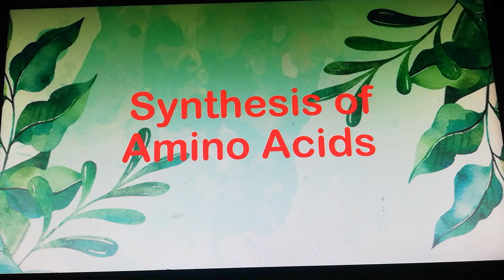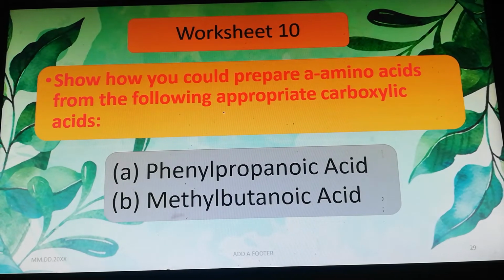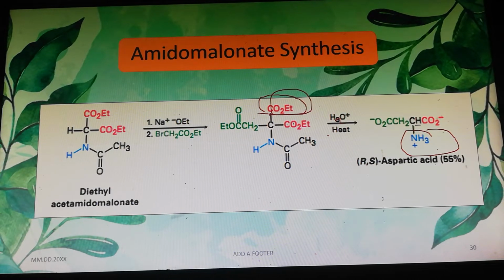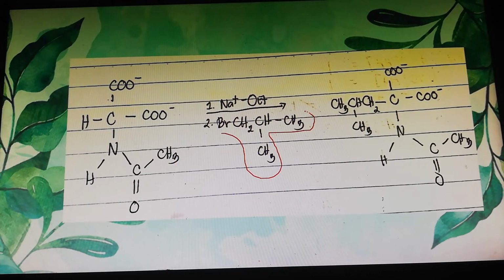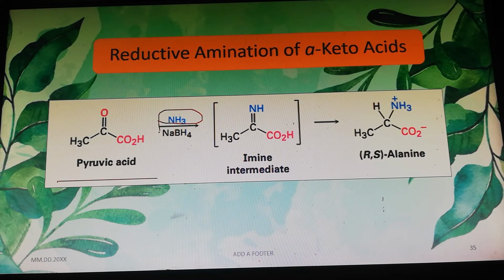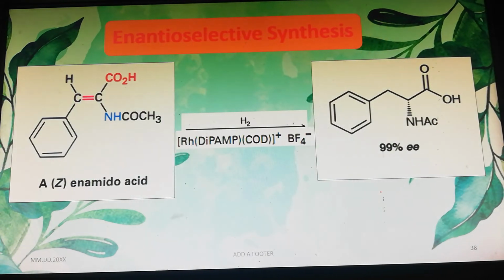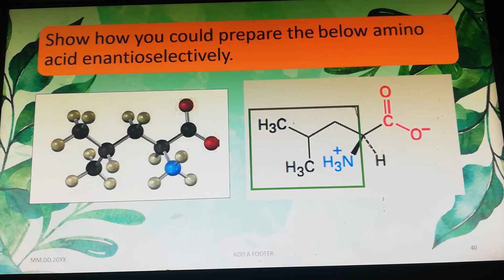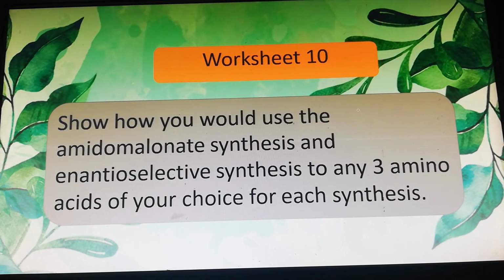Synthesis of amino acids